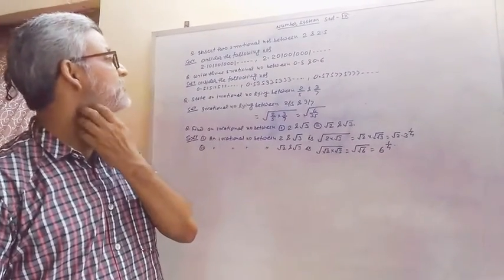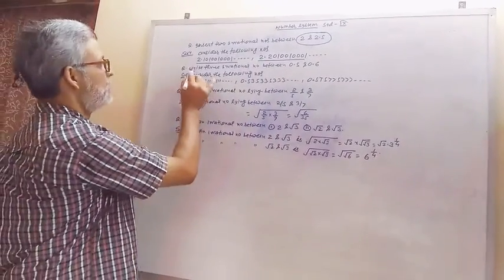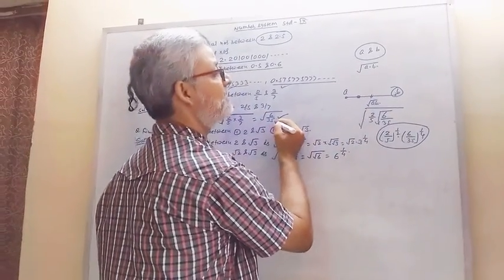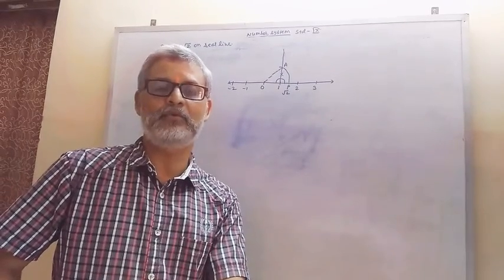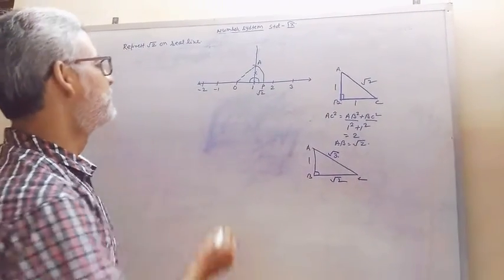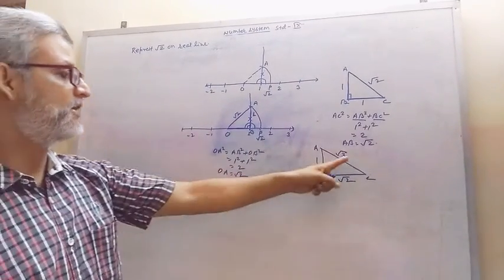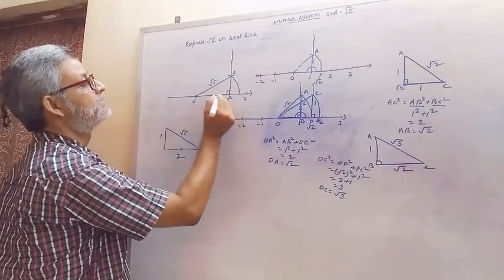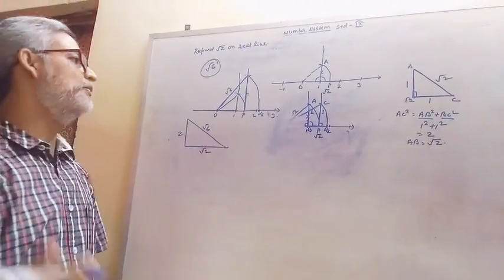Number System || B N THAKUR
This video is about the Number System, basically regarding Concept of Irrational Number and representation of Irrational Number on the Real Number Line . This is for Std 9 CBSE.
If you have any doubt then comment in the comment box.